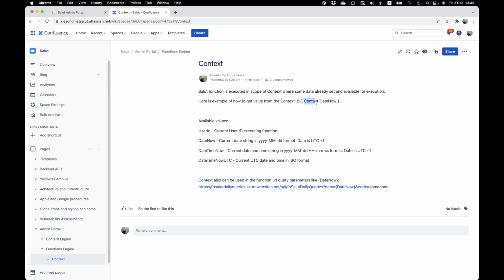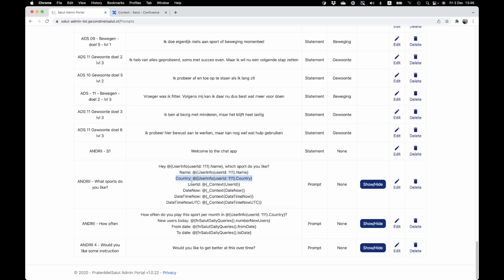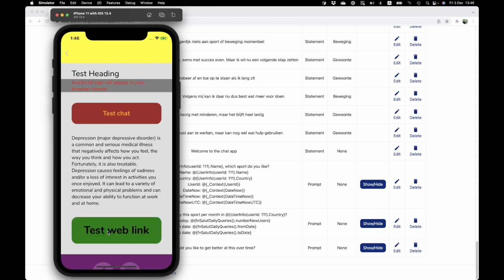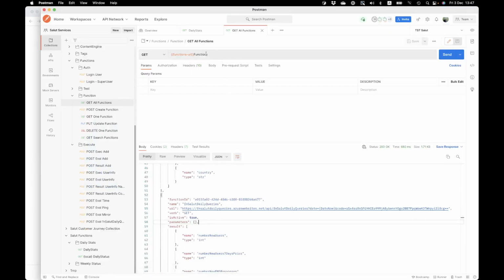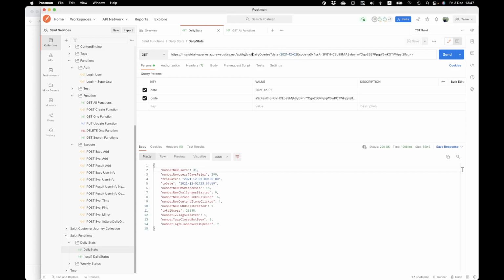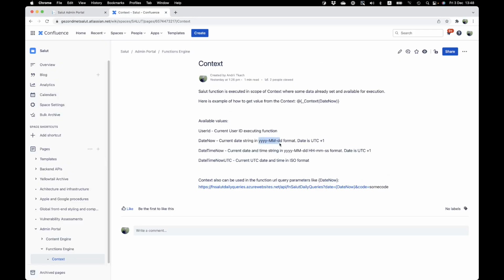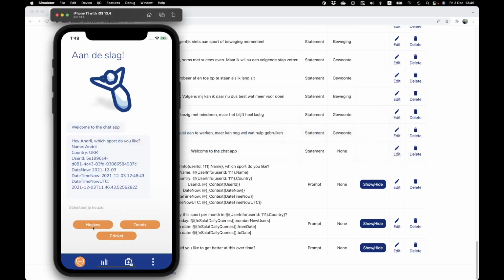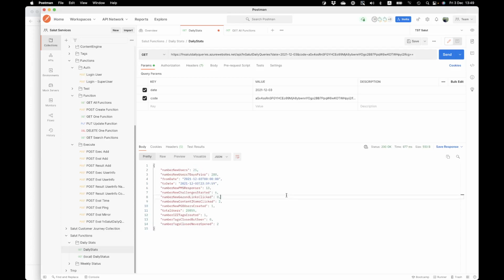Сalling external web methods with invocation context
In this demo, I show how you can store and reuse values in the context of third party web API method invocation